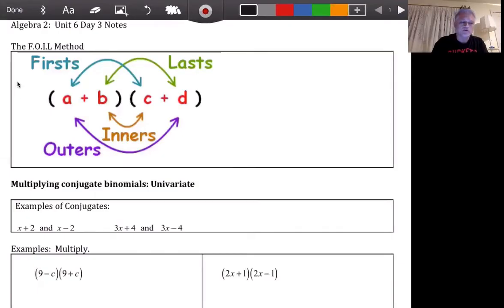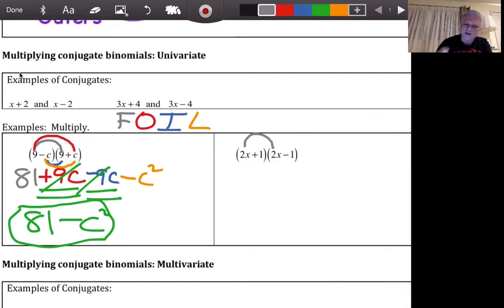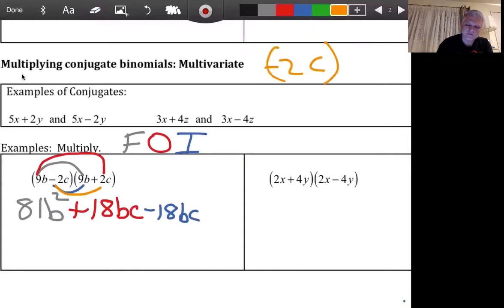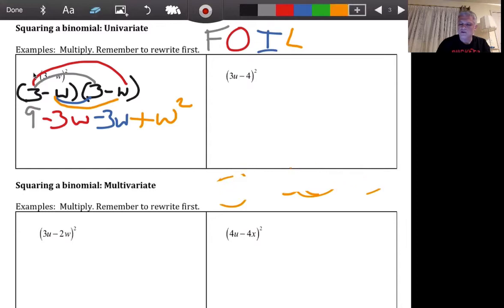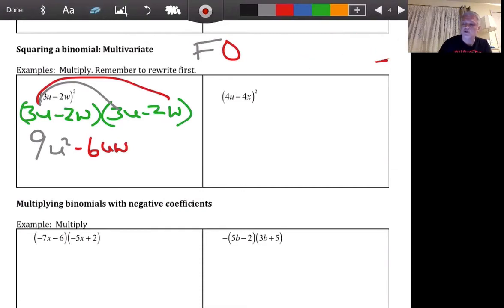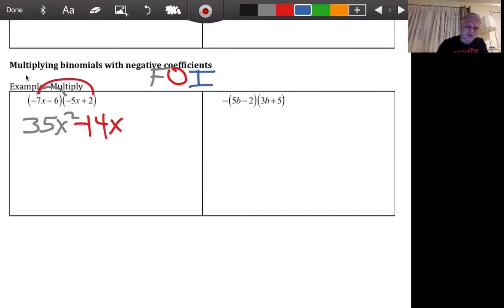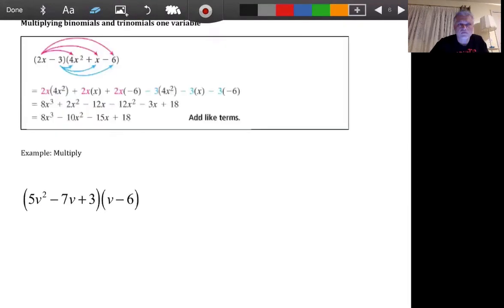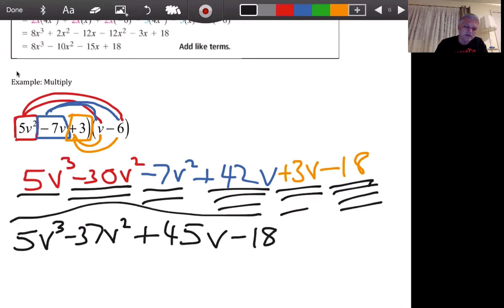Algebra 2: Unit 6 Day 3 Notes